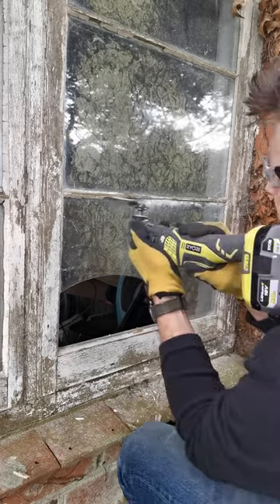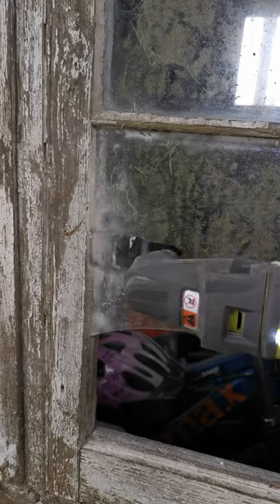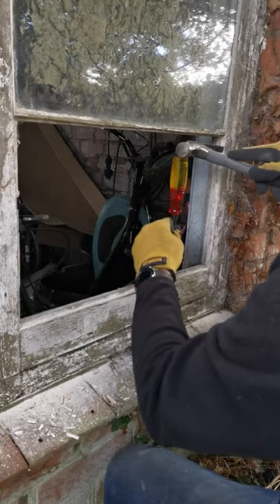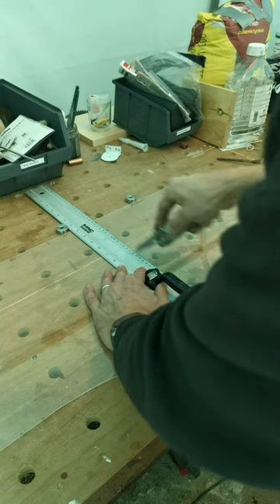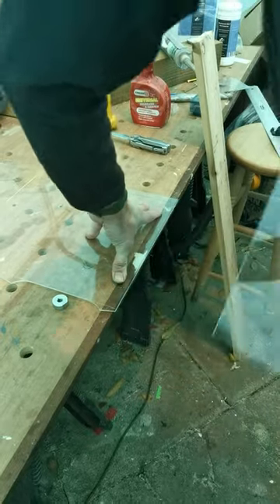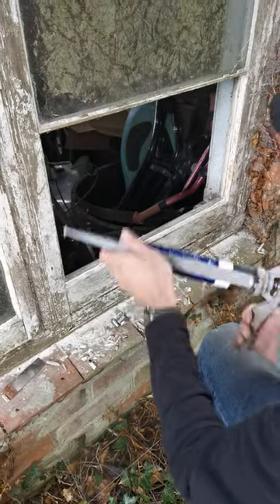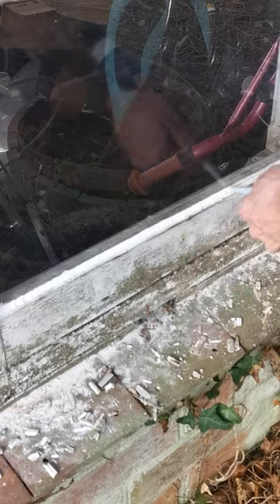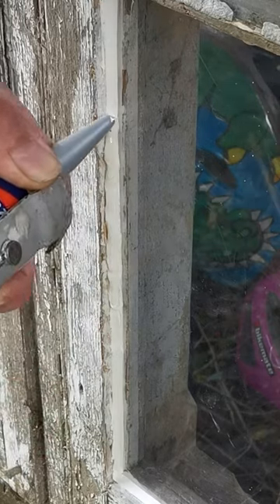Window Pane Temporary Repair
Here's a quick video showing how I recently did a quick repair on a broken window pane on my outdoor shed.

Today's Toolkit
- Timbaglaze glazing sealant (Amazon)
- Plastic cutter (Amazon)
- Cramer profiling kit (Amazon)